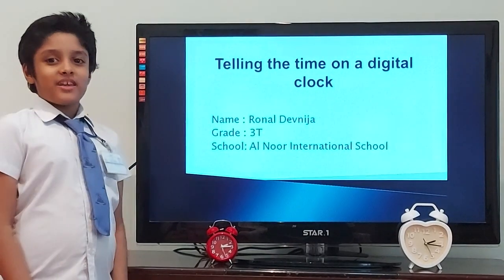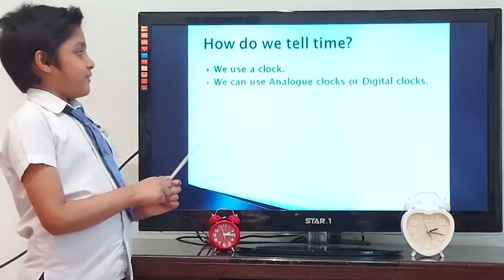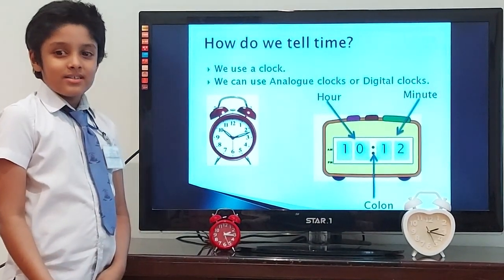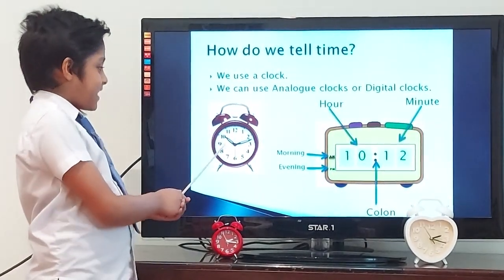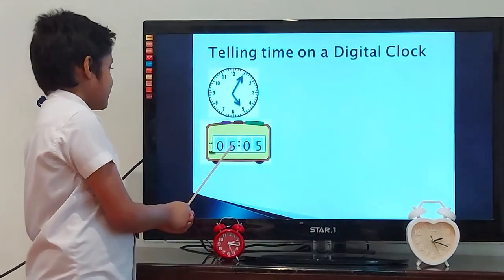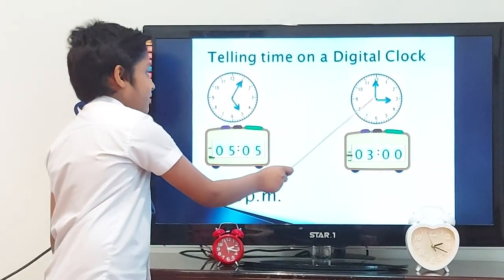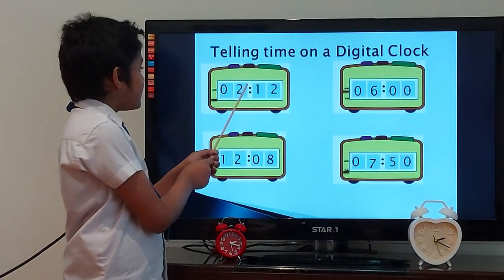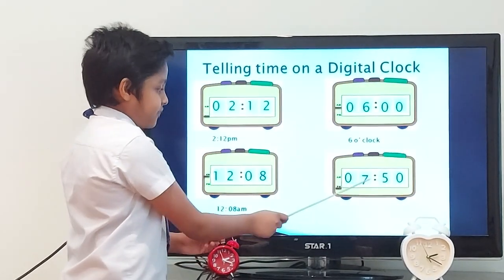Telling time on Digital clock